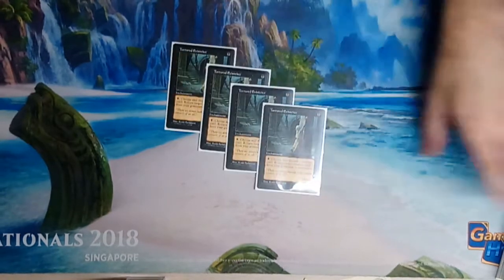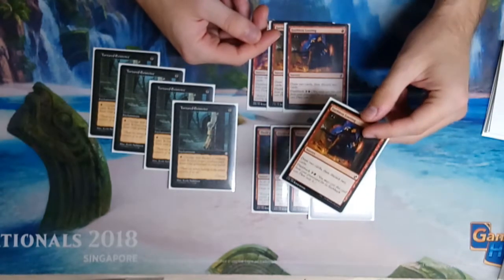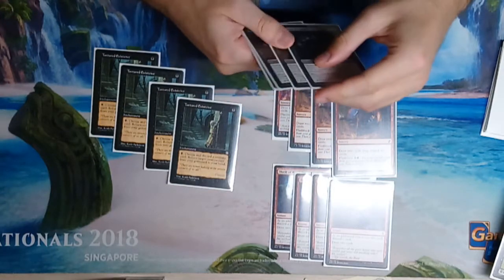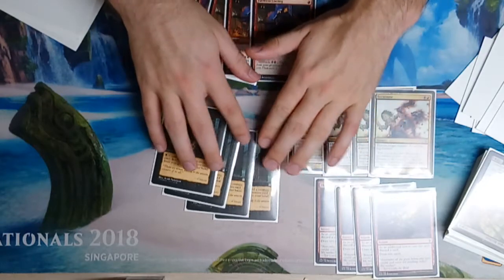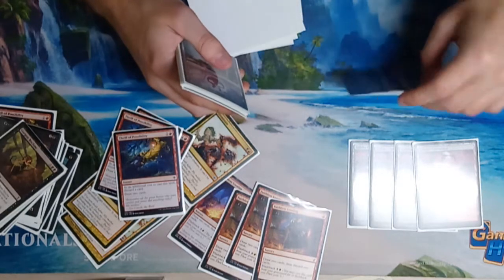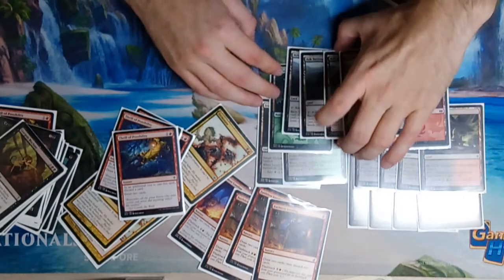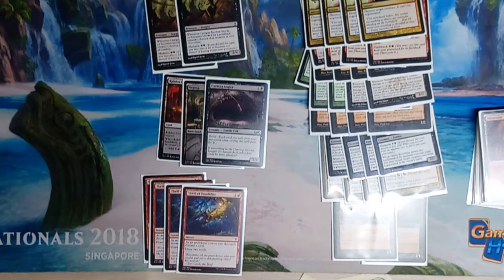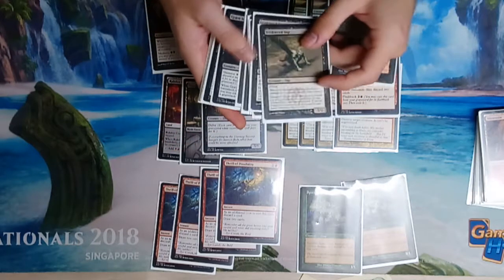MTG Pauper Deck Profile: Jund Tortured Existence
Shifting into a 3rd colour to take advantage of Faithless Looting
Decklist:
4 Grave Scrabbler
4 Monstrous Carabid
4 Crypt Rats
3 Golgari Brownscale
2 Stinkweed Imp
2 Spore Frog
2 Gorgon Recluse
1 Gurmag Angler

4 Tortured Existence
4 Faithless Looting
4 Thrill of Possibility
4 Terminate

4 Bloodfell Caves
4 Rakdos Carnarium
2 Jungle Hollow
4 Ash Barrens
6 Swamp
1 Mountain
1 Forest

Sideboard Suggestions
- More copies of Spore Frog
- Faerie Macabre
- Pyroblast
- Artifact/Enchantment Destruction (Wickerbough Elder / Sylvok Replica / Caustic Caterpillar / Nantuko Vigilante / Ingot Chewer)
- Mogis's Favor or other removal
- Lifegain (Gnaw to the Bone / Brindle Boar etc)
- Thorn of the Black Rose

White / Mardu version:
- Kami of False Hope
- Wispmare
- Auramancer / Custodi Squire